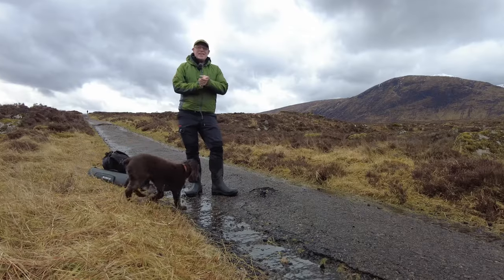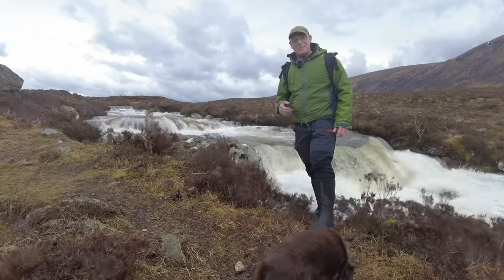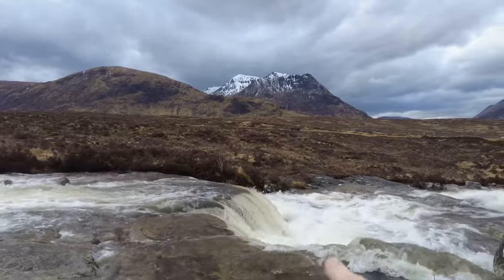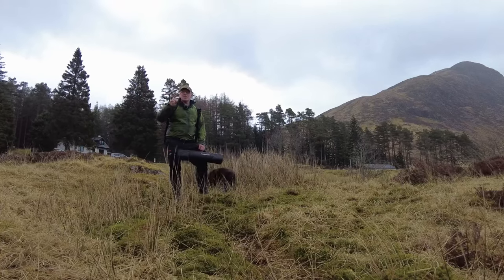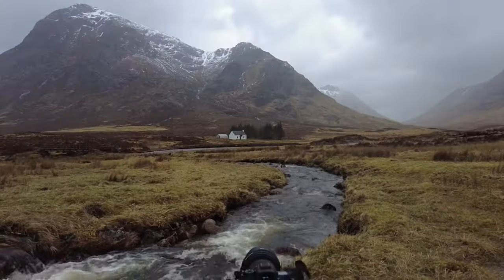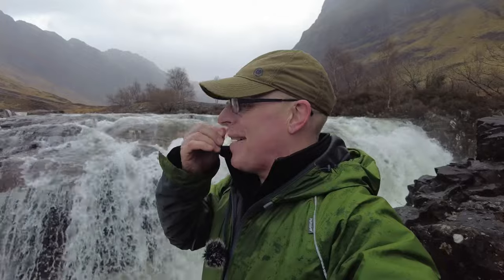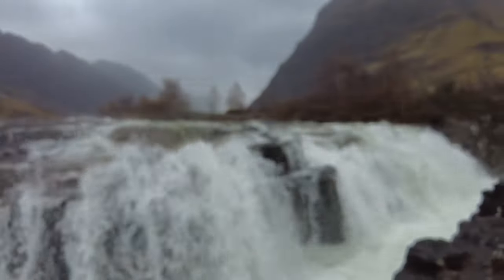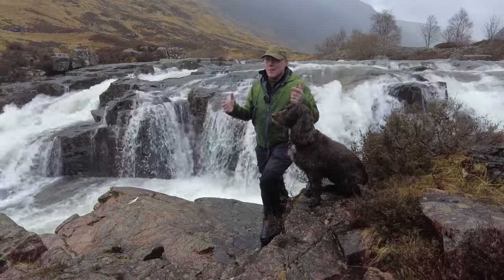Fine Art Inspired Photography in Glencoe, Landscape Photography of the Scottish Highlands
In this video from Glencoe Photography, Karl Griffin shows that even in terrible weather it is still possible to get stunning fine art inspired images.